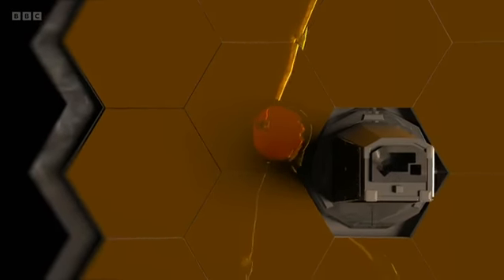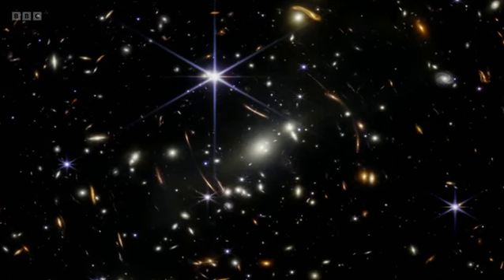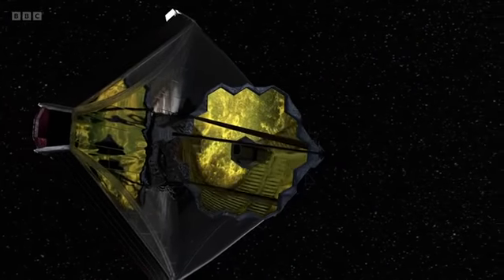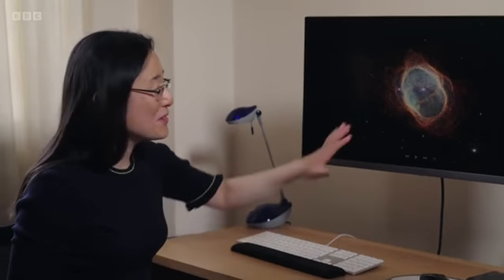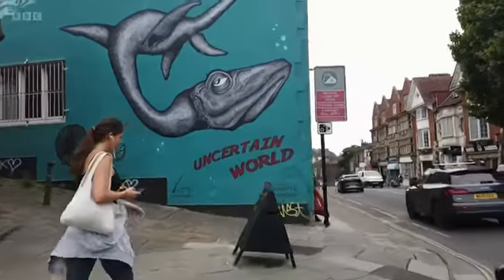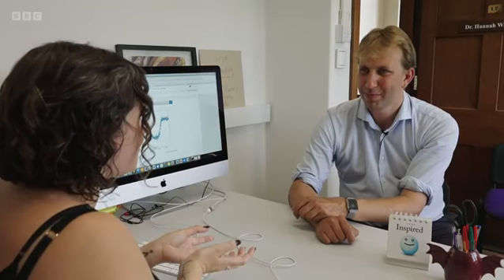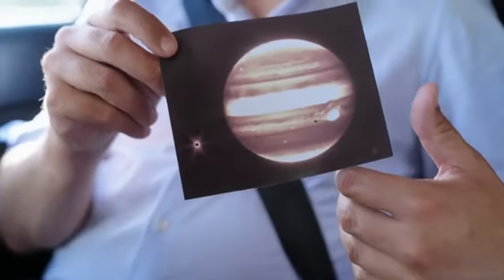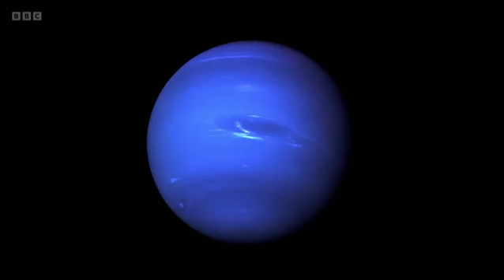The Sky at Night || New Full Episode Season 2022⛑⛑ ⛑⛑Money for nothing TV 2022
Explaining the show's enduring appeal, Moore said: "Astronomy's a fascinating subject. You look up... you can't help getting interested and it's there. We've tried to bring it to the people.. it's not me, it's the appeal of the subject."